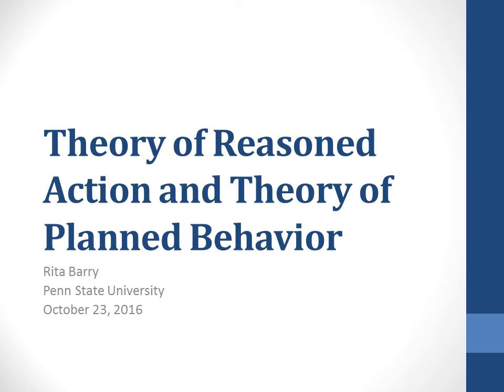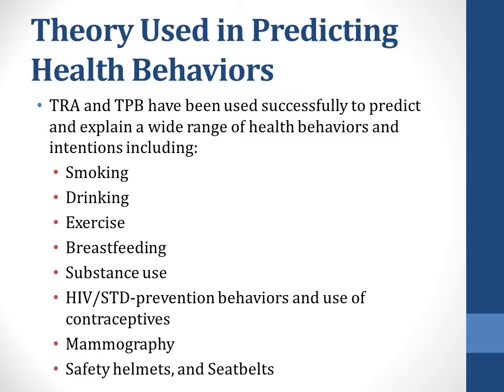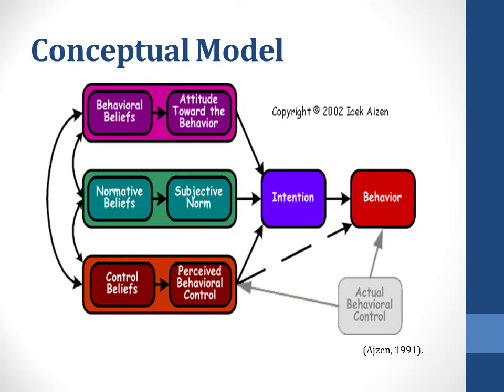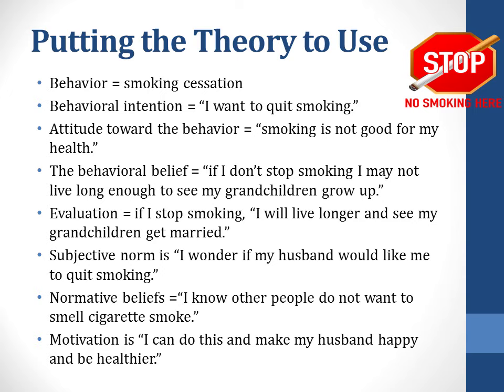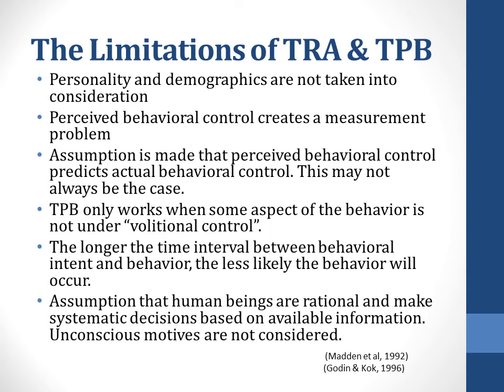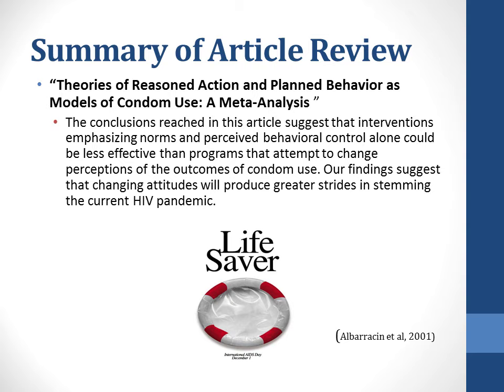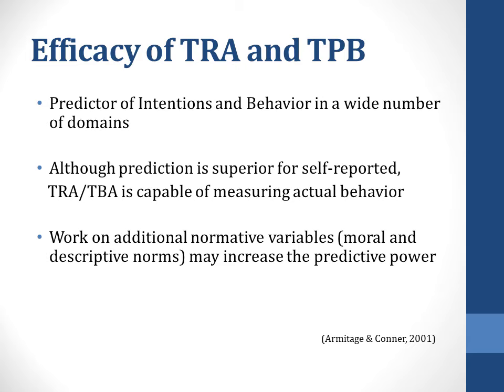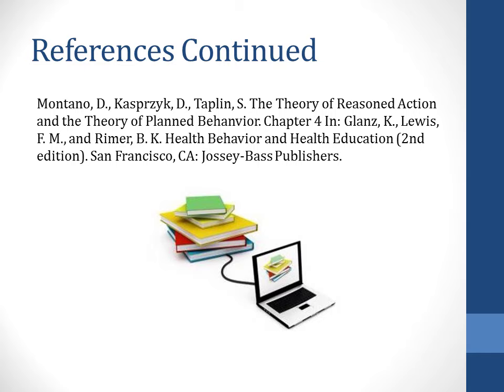Theory of Reasoned Action and Theory of Planned